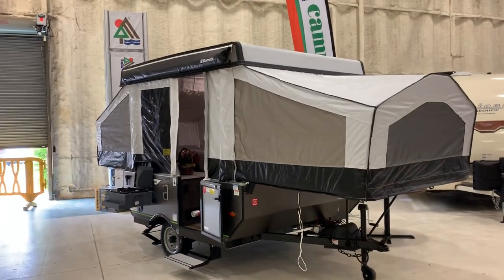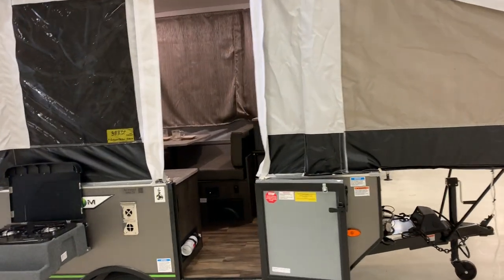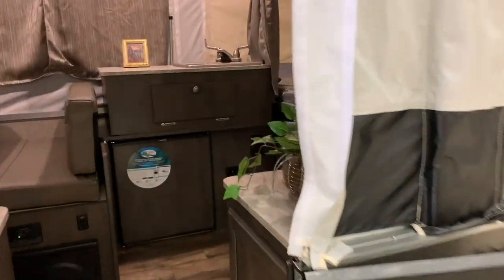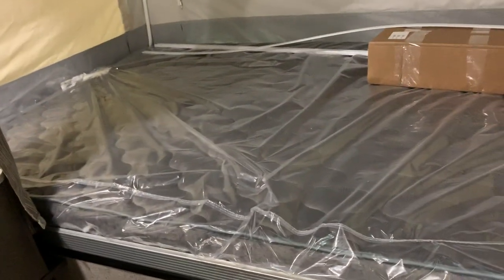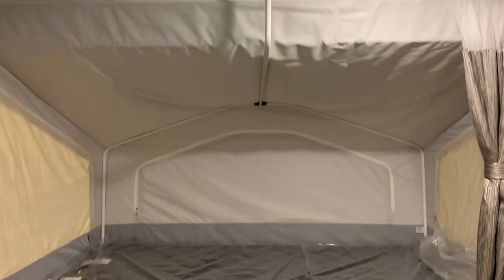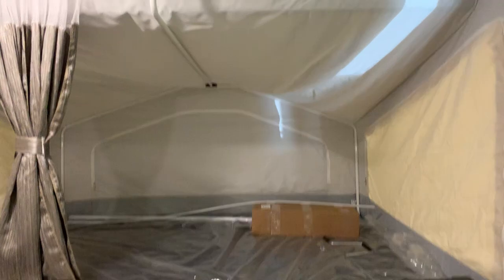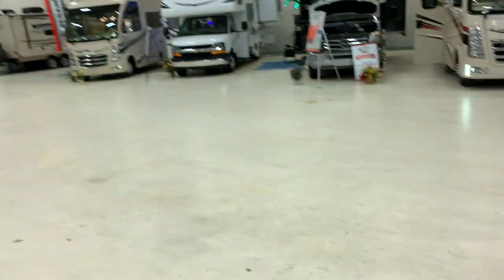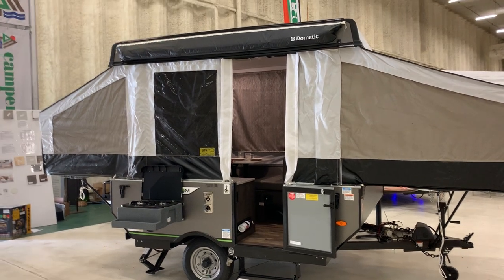2019 Rockwood Pop-Up Camper 1640 only $7990 in Louisville Ky.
RV Details: 2019 Rockwood Pop-Up Camper model 1640  Brand New
and ready to go camping sleeps 6, fridge, heat, almost bear proof.
Save Big, buy new with full warranty. Financing available WAC